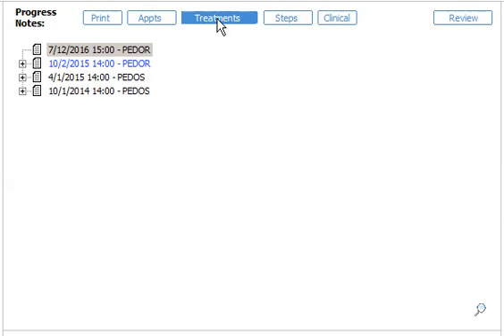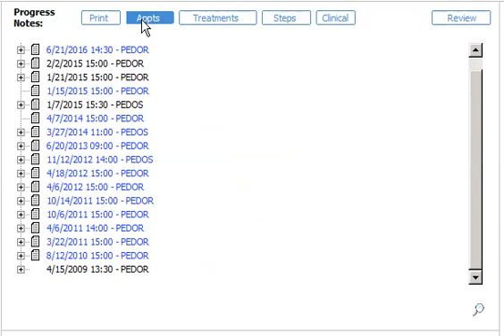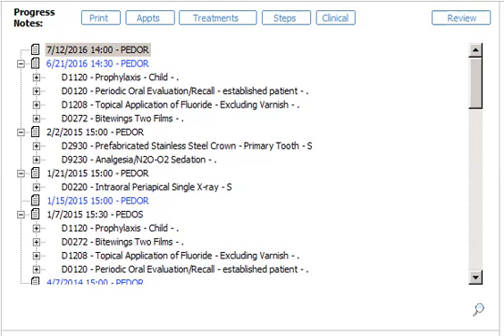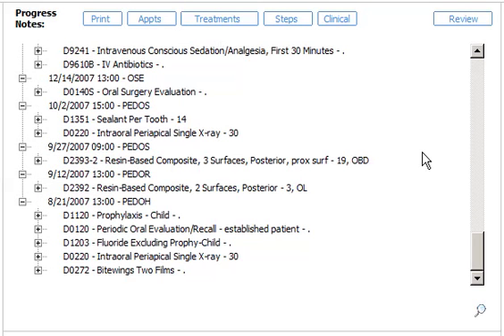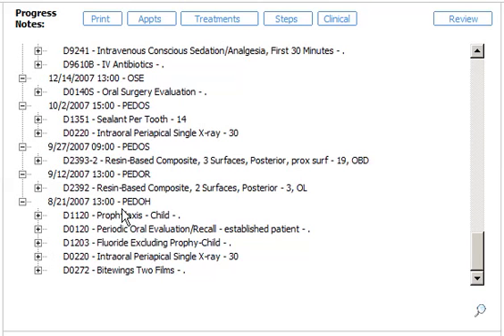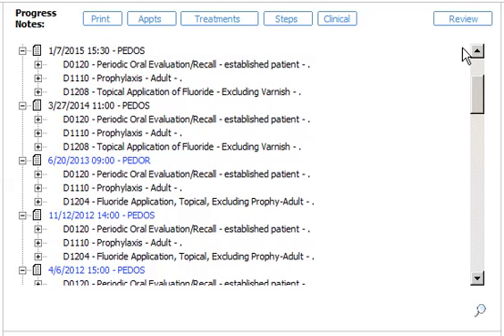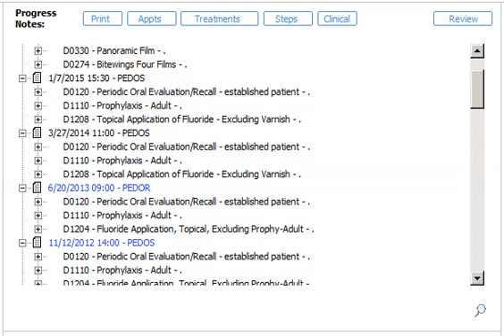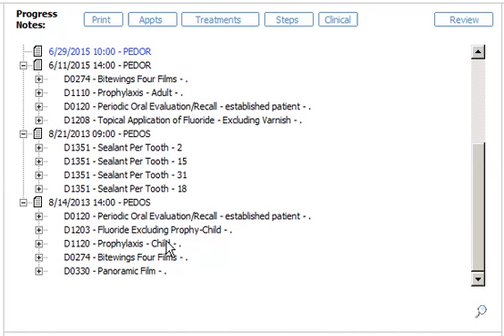EDR Summary Examples